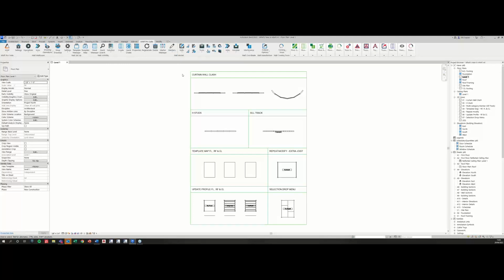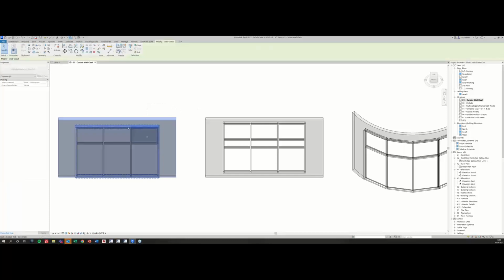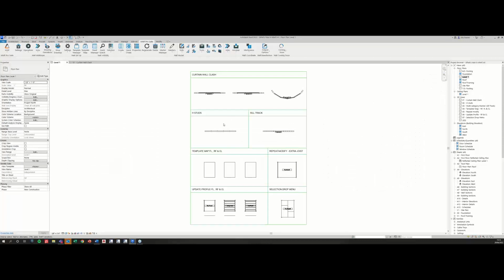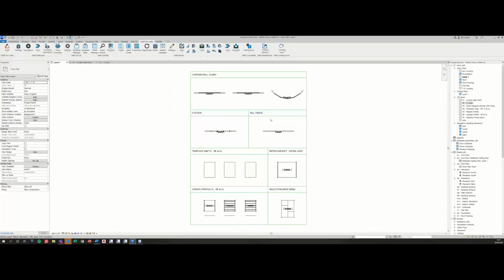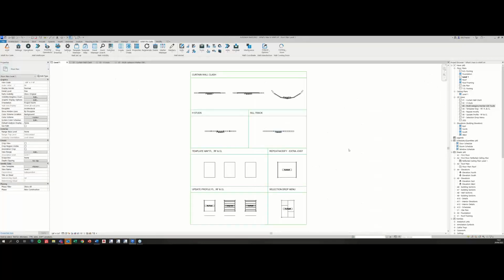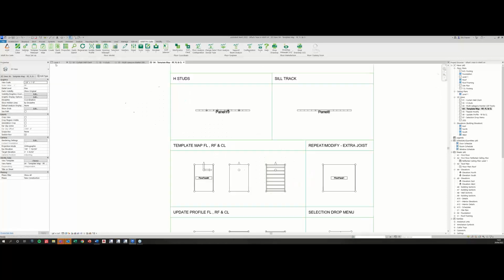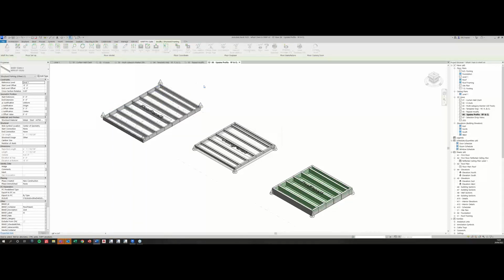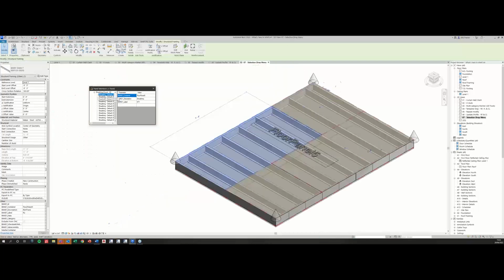What's New in MWF for Revit 2023: Part 1